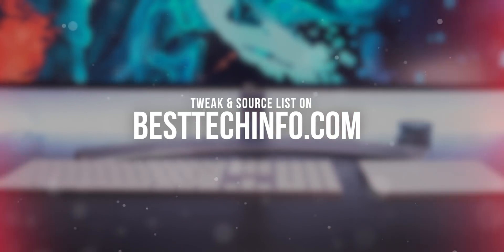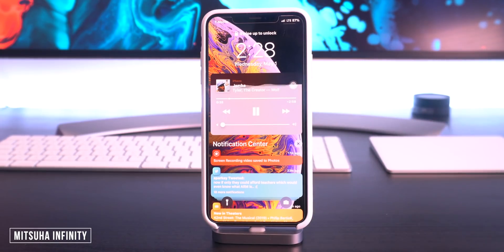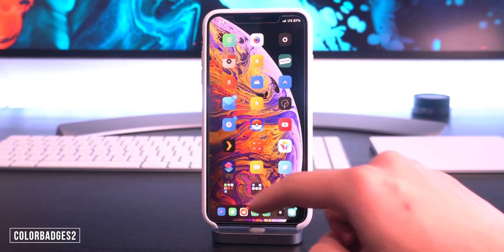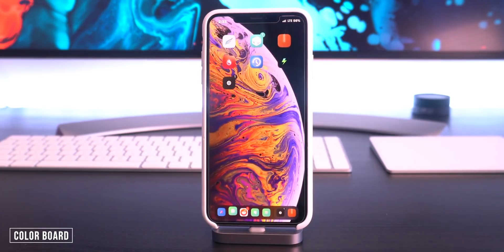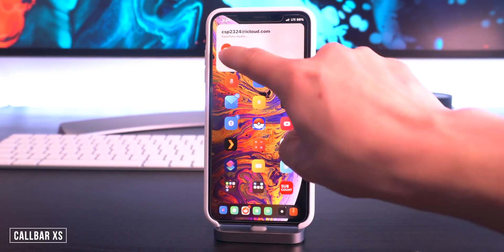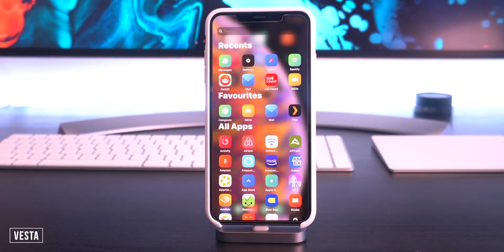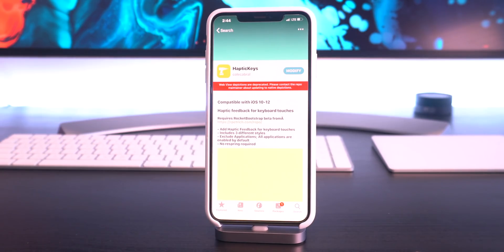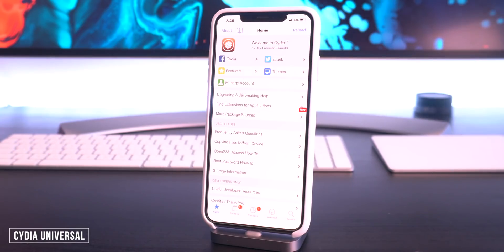Top 40 A12 Jailbreak Tweaks for Chimera Jailbreak iOS 12 - 12.1.2 (Best Sileo Tweaks #2)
iOS 12 Jailbreak Tweaks - Best Chimera Sileo & Cydia Tweaks for A12 Devices like the iPhone XS / Max / iPhone XR!

All Tweaks in this video have been updated within the last 48 hours since the release of the Chimera Jailbreak! Enjoy!

1. How to Jailbreak iOS 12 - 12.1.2